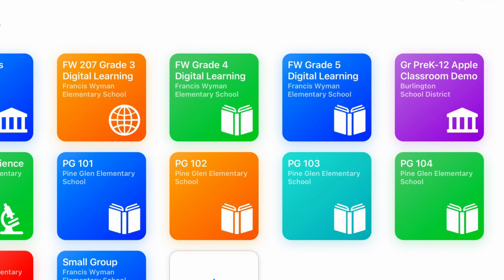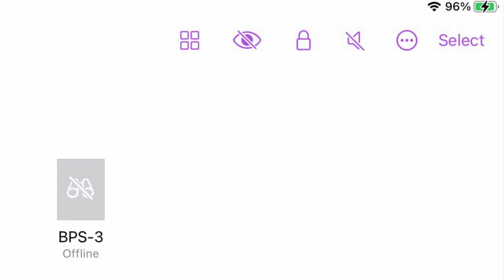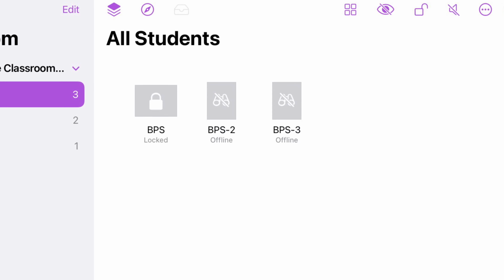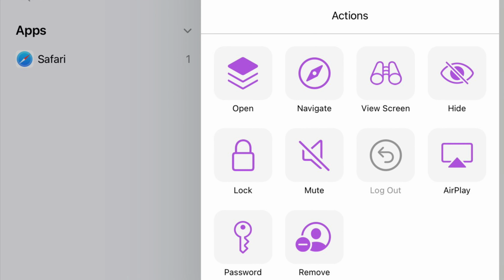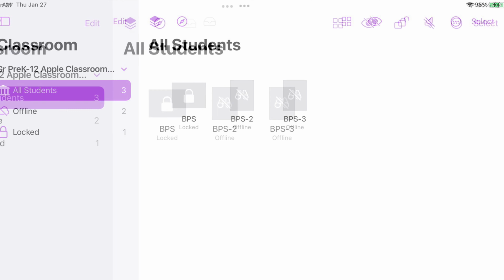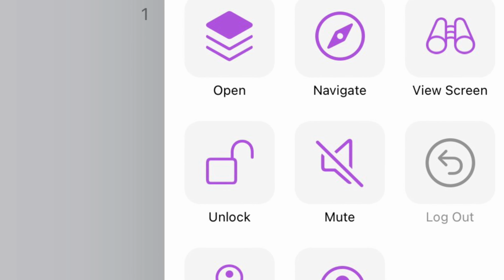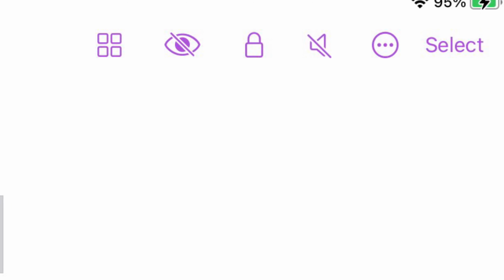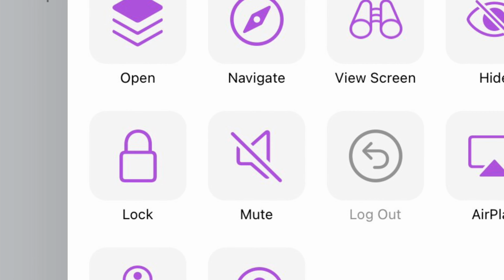Apple Classroom - Lock, Unlock, and Mute Student iPads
This video tutorial will demonstrate to Burlington Public Schools' educators how to use the Apple Classroom App to lock, unlock, and mute student iPads.